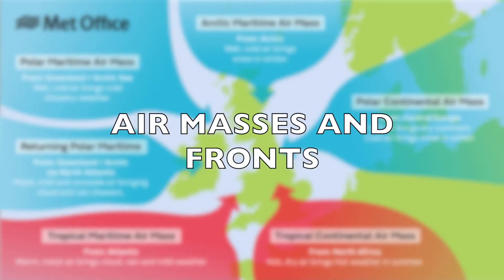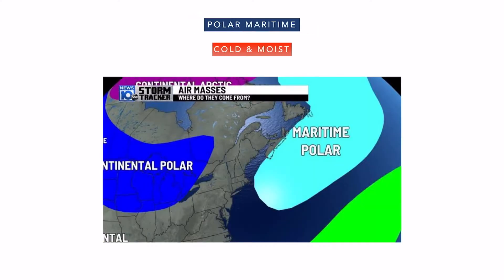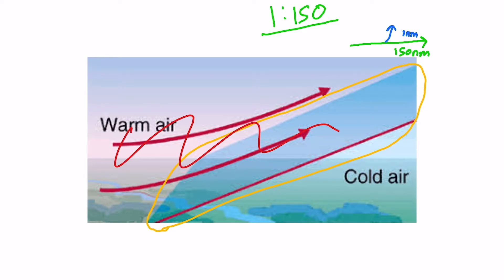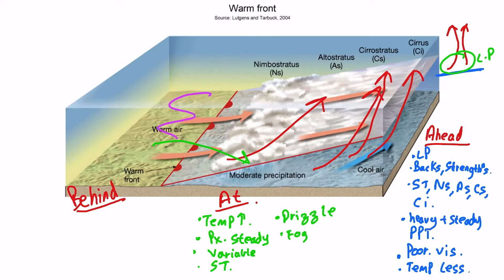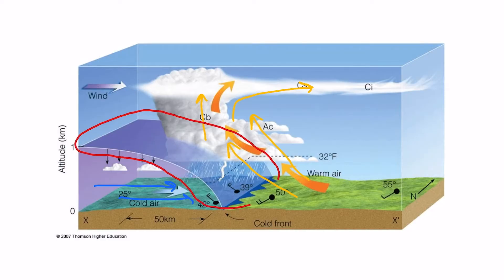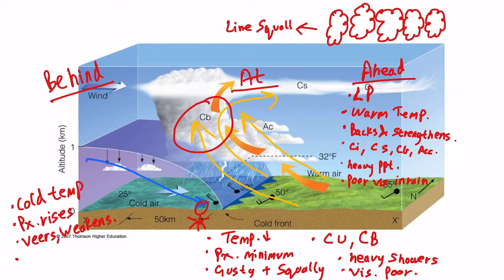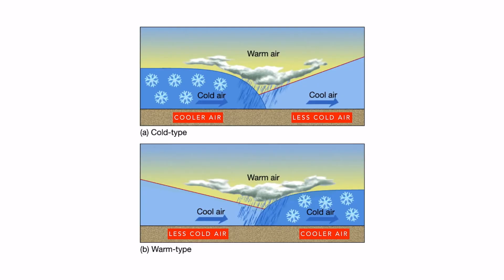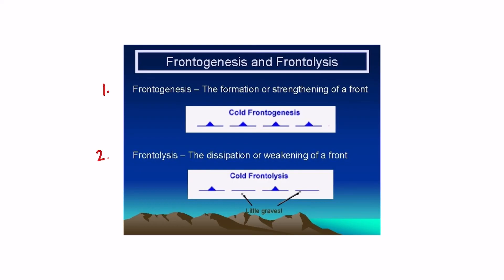CPL/ATPL Aviation Meteorology | AIR MASSES and FRONTAL SYSTEMS | Cold, Warm, Occluded fronts.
Hello everyone!

In this video, I have explained the various air masses and the Frontal systems.

Different air masses discussed in the video:
- Tropical continental airmass
- Tropical maritime airmass
- Polar continental airmass
- Polar maritime airmass
- Arctic airmass
- Equatorial air mass.

Different fronts discussed in the video:
- Warm front
- Cold front
- Occluded front
- Stationary front.

I have also talked about the differences between a Cold and a warm front.

Watch this to get better knowledge about the Western Disturbances and Cold Occlusions.

Don't forget to take notes or screenshots of the tables I have made, because you will only be asked those things in the exam.

Let me know if you have any doubts or questions.

If you want me to make videos about any specific topic, do write about it in the comments' section.

I will be starting with Navigation in the coming CPL videos.